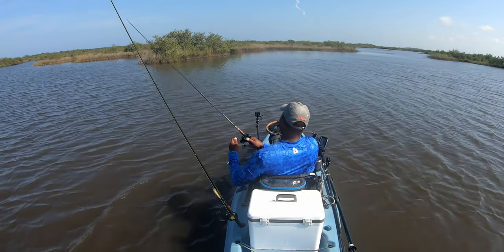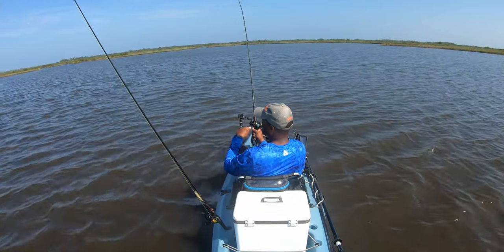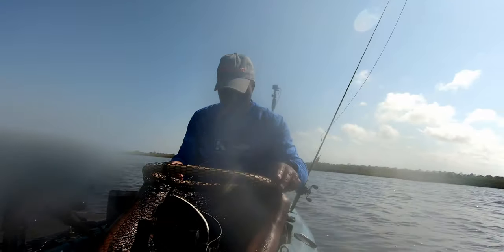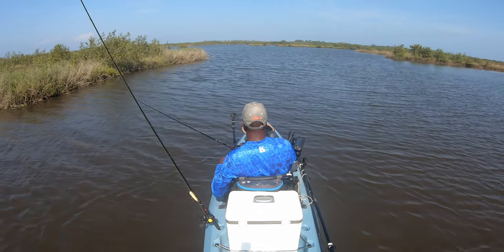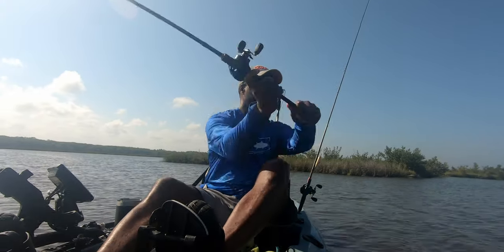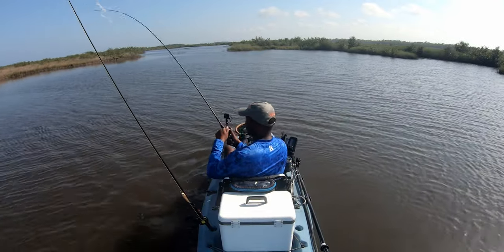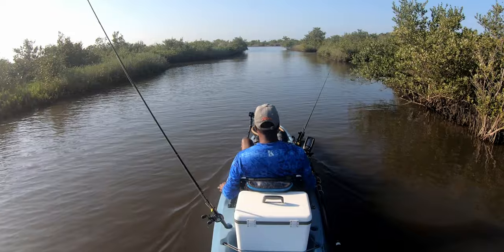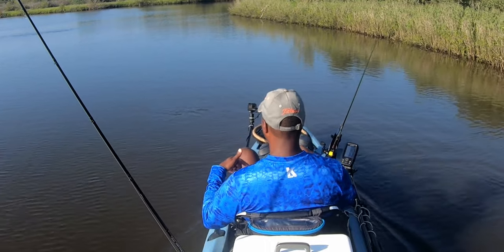HERE'S A SOFT PLASTIC BAIT THAT WORKS!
Looking for a soft plastic bait that works?  Here you go!  Today I return to an old faithful soft plastic bait that works by putting fish in the boat, or more specifically the kayak!   It’s not easy to find a soft plastic bait that works and works as well.  But you can’t go wrong with this specific soft plastic artificial bait combination.

For the past four weeks, I’ve been kayak fishing hard baits exclusively; looking to add to my simple kayak fishing tackle box.  But today I decided to focus on using my old confidence soft plastic bait and see if it still catches fish.  Although I didn’t have a lot of time to fish, I was not disappointed!  Perhaps this simple bait combination will work as well for you as it does for me?  So join me on this short trip to the marsh, and let’s see what we can catch with this soft plastic!

Enjoying all of the addictive Kayak Fishing Catches, Tips, and Tricks?

// MY GEAR SHOP - See & Comparison Shop all my gear!

// DISCOUNT TACKLE - Kayak Fishing Addict on Discount Tackle!

// AMAZON - Kayak Fishing Addict on Amazon!

// HOBIE EYEWEAR - Quality fishing sunglasses!

Sharing Kayak Fishing Catches, Tips, and Tricks to entertain, inform, and help you put more fish in the boat!

// SOUNDS & MUSIC
Sahara (Official)